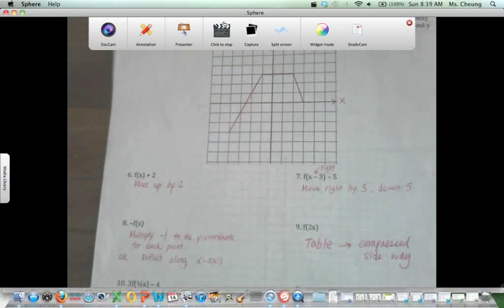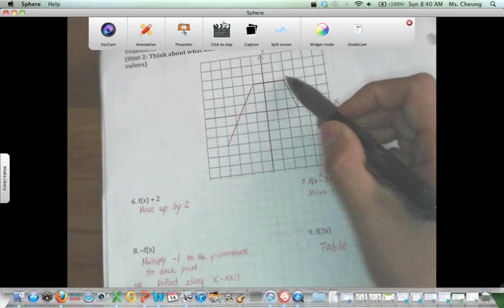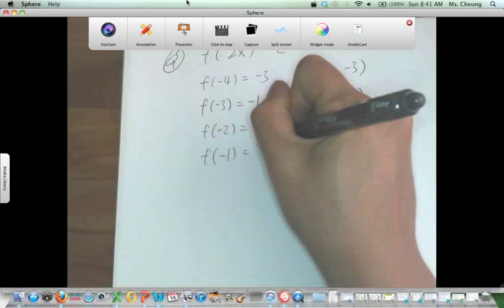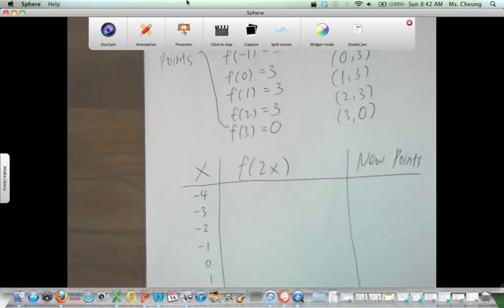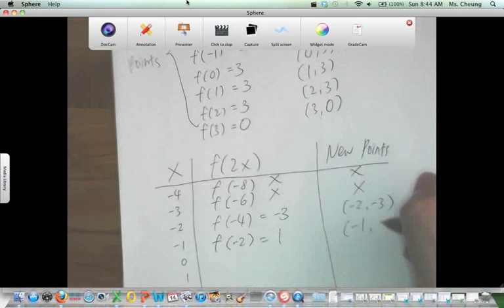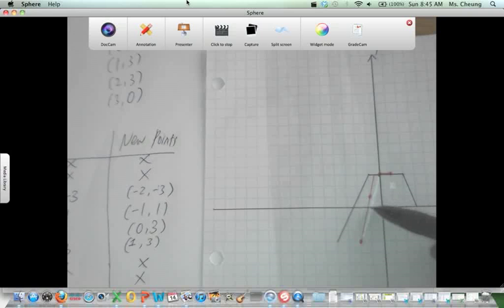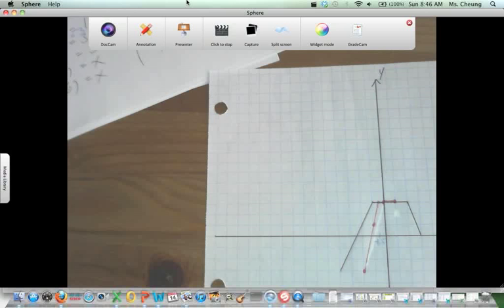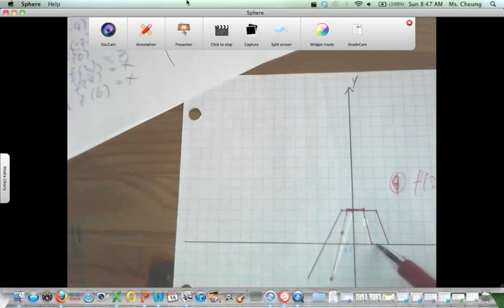Unit 2 Quiz 3 Questions 9